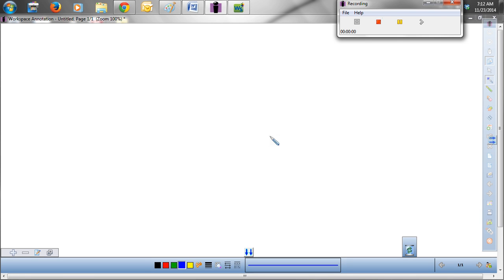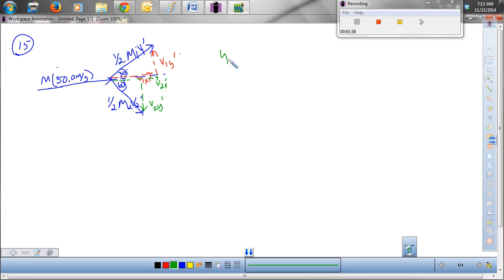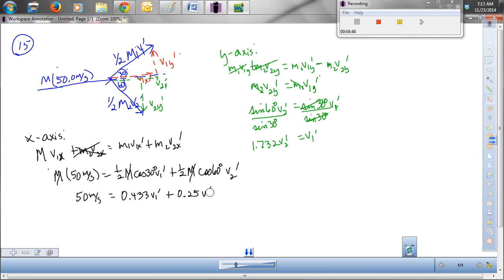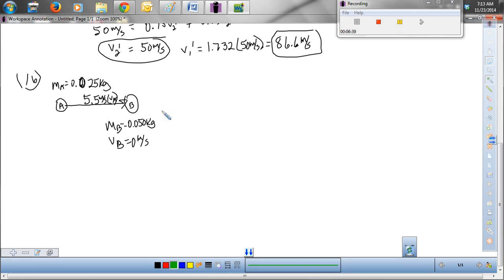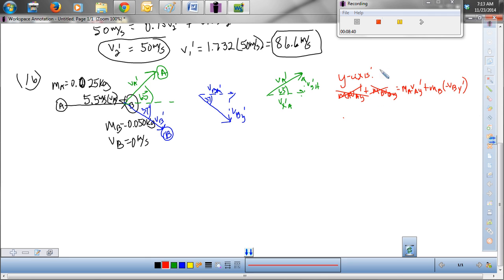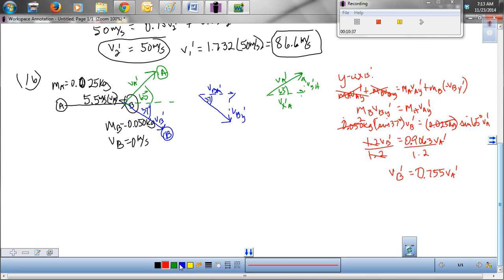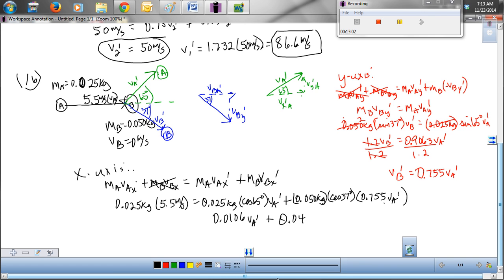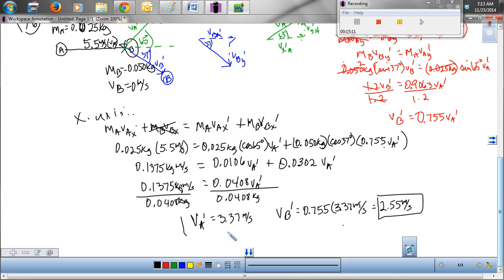Momentum 15 and 16 2014